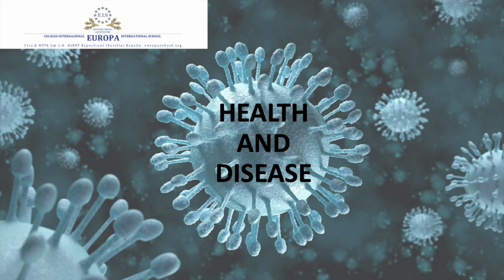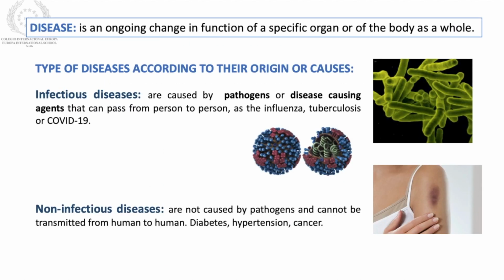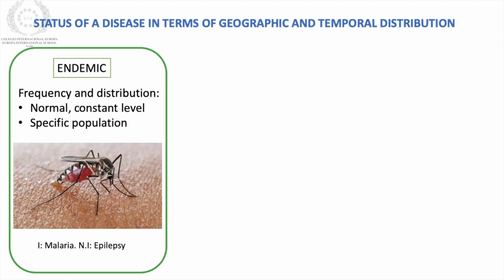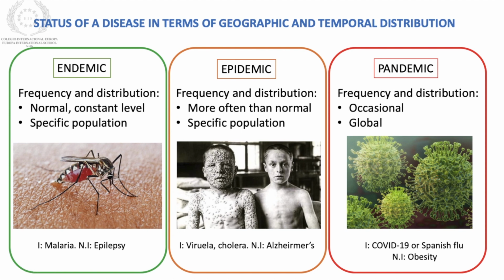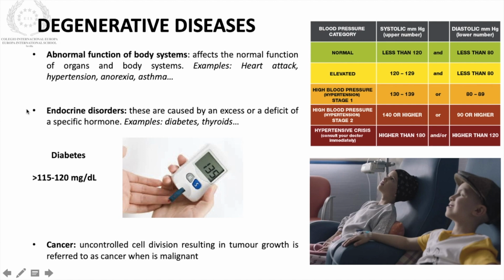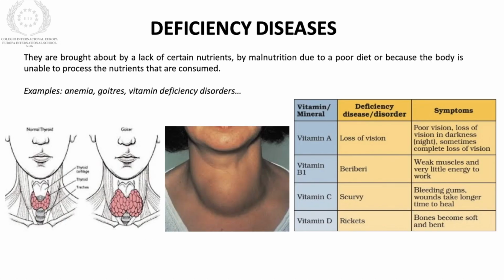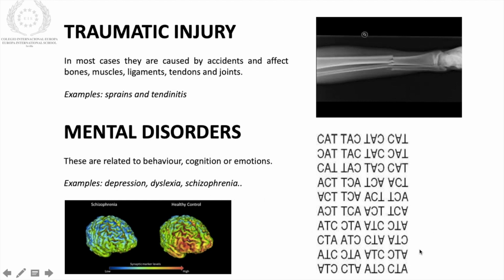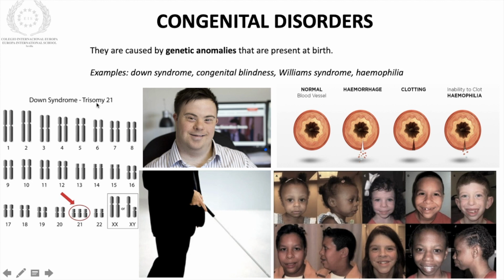Unit 8. Health and disease